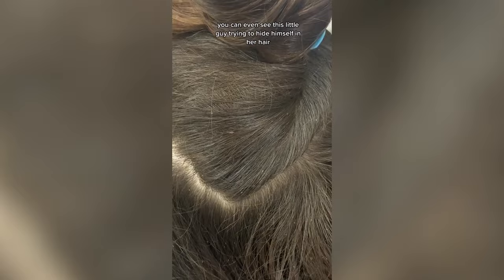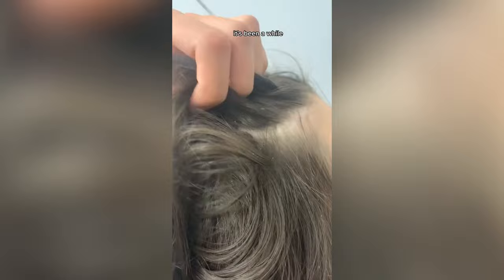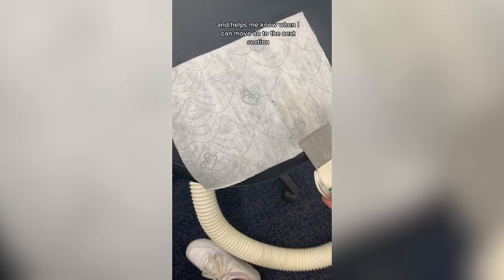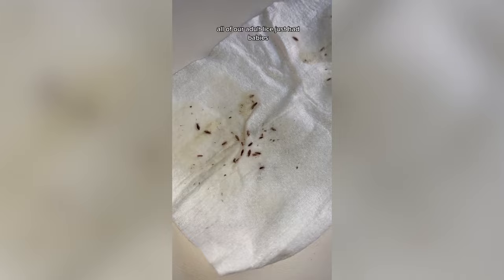I’m a hairdresser and I found a 150-egg lice infestation in my client’s hair | New York Post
This was quite louse-y.

An Australian hairdresser shocked social media users with a now-viral video showing a client’s massive lice infestation.

Rachel Maroun posted the TikTok last month — which has since gained 5.2 million views — on her page, which she dedicates to treating other people’s infestations.

In the video, the beautician claims that she was quickly able to tell that her client had been suffering from lice for a few months due to the fact the creepy crawler’s eggs were visible.